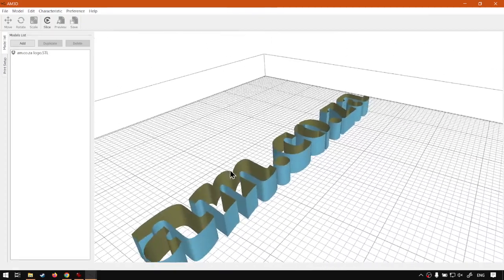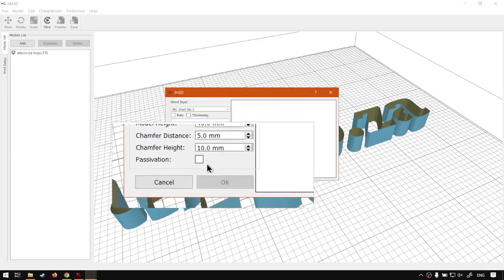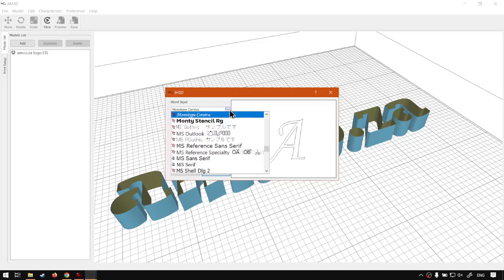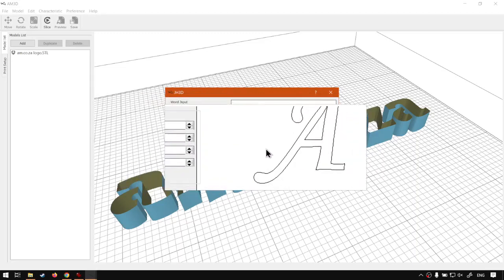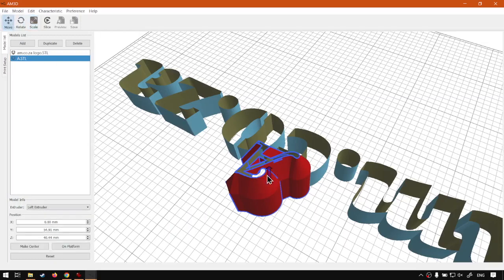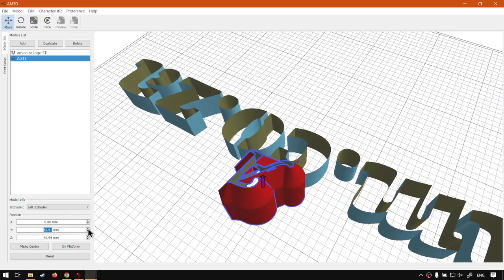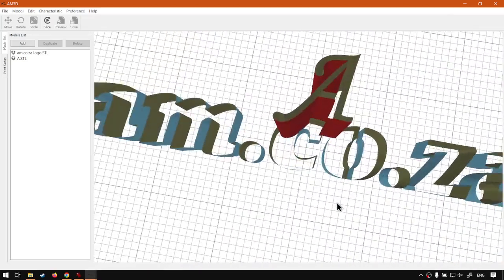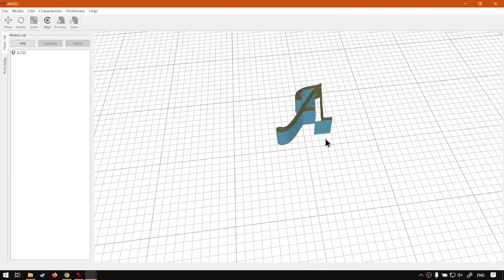How to Create a 3d Channel Word Model using the PrintUP 3D Printing Software (Part 2)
Now that have had a look at Importing a Graphic lets look at the next option on the list.

With the next option which will be the Create Word Model, you are able to without 3d experience create 3d letters fast and easily.

This video is part of a Mini-Series. Next video covers Add 3d Models. Previous video covered Importing a Graphic.